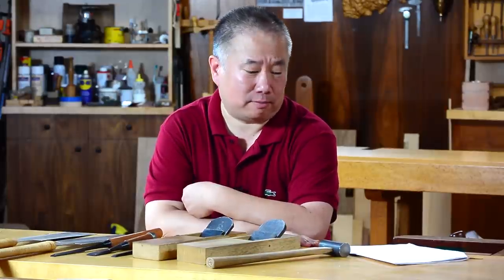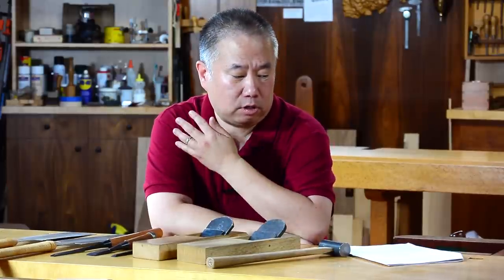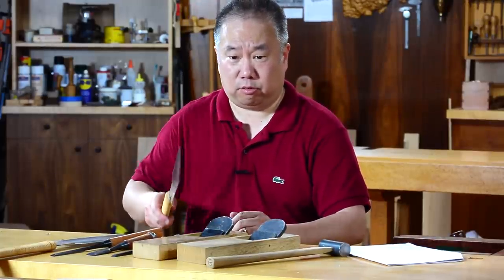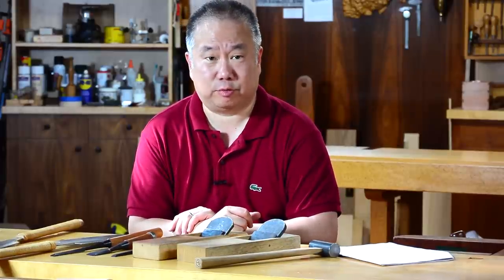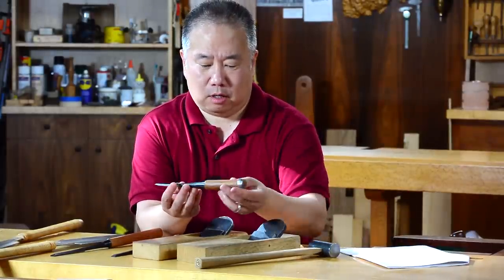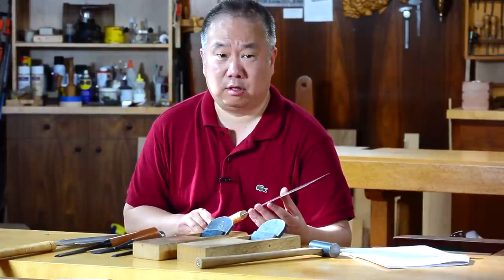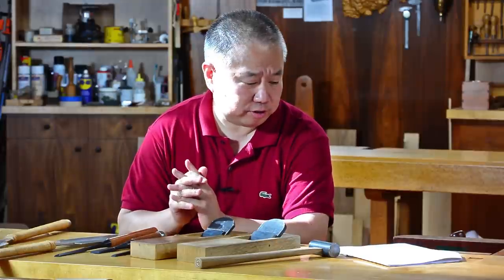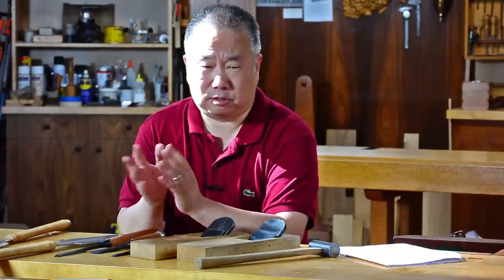Questions (and Answers) about Japanese Woodworking Tools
Folks who haven't experienced Japanese woodworking tools frequently have a few (and common) questions about the tools. Wilbur Pan answers those common questions here, such as what to buy and how difficult are they to use and maintain? For information on everything woodworking, visit popwood.com.